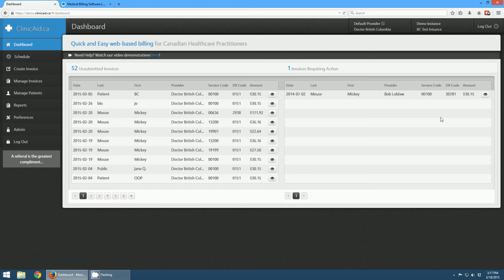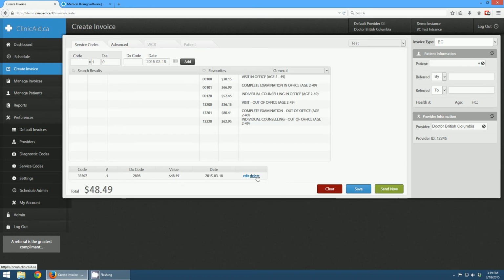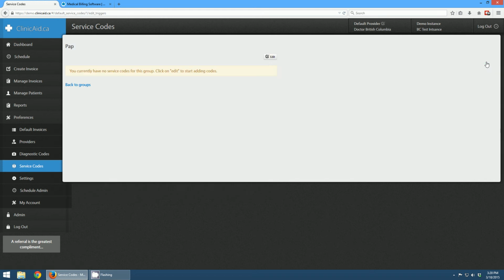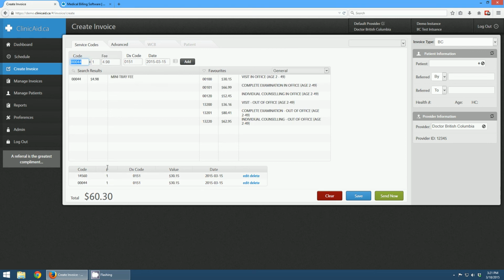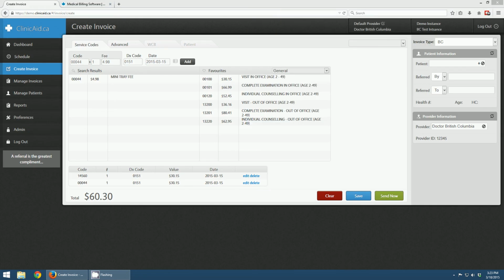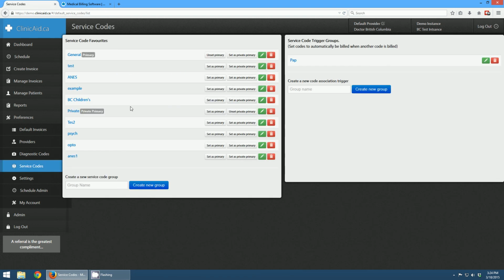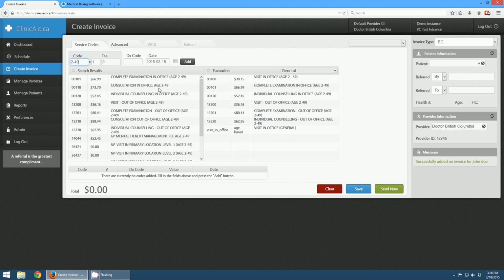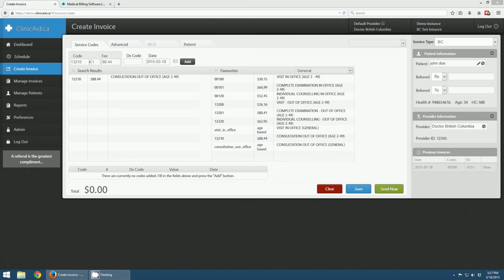New Code Association Features in ClinicAid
Video demonstration of the new code association features in the ClinicAid medical billing software for Canadian health practitioners. Demonstration covers our new Trigger code groups which allows you to enter multiple codes automatically just by entering 1 code into a bill. Demonstration also covers age based billing codes in BC and how the system can automatically pick the right ones for you based on the patient age.